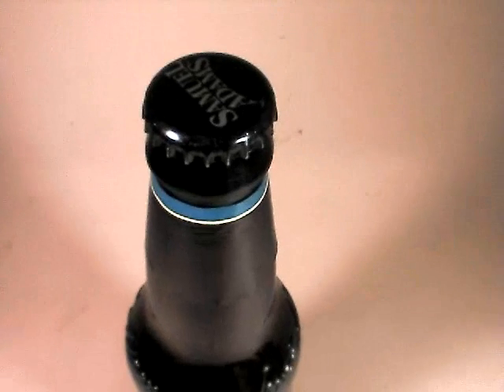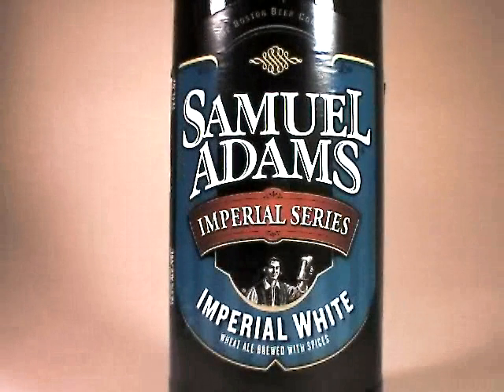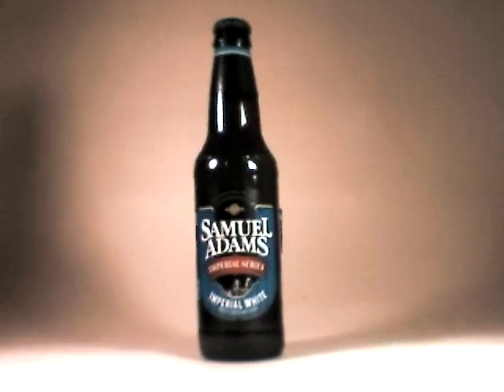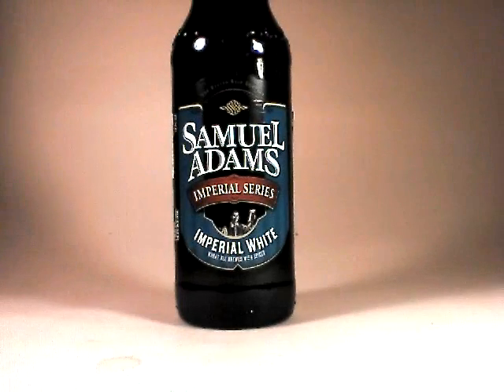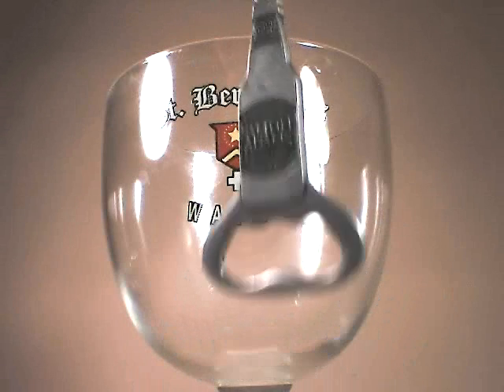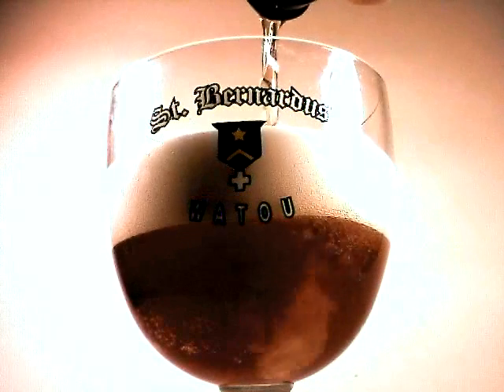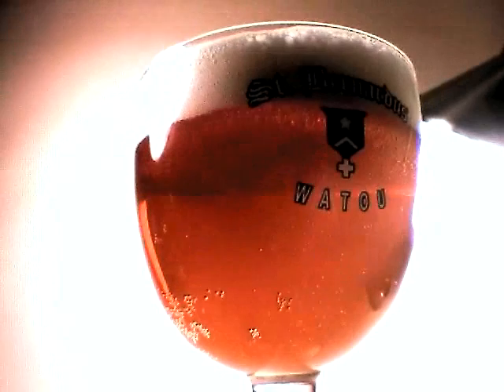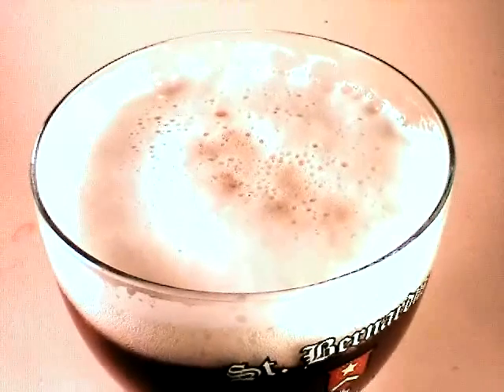Pourn: Samuel Adams Imperial White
Style; glass: Belgian Strong Ale; Trappist
12 fl oz x 10.3% ABV = 123.6 / 60 = 2.06 beers * 150 C = 309 calories (est.)
Purchased at: Canal's Lawrenceville, NJ for $2.50

Aroma: nice, coriander, syrup, honeysuckle, cardamom, curry.

Visuals: classic packaging, deep orange body, thick, long lasting white head, sticky intricate lace.

Taste: unbalanced, cloyingly sweet, a bit overpowering, with some chemical notes, though after the initial shock, fruit, nuances of layering in peach and apple, and earthy flavors emerge.

Palate: creamy, with a choclatey sweet finish, some sourness remains.

Overall: A nice effort by Boston, but they're out of their league vs. Trappists. I'd have it again, if the price was a bit cheaper.